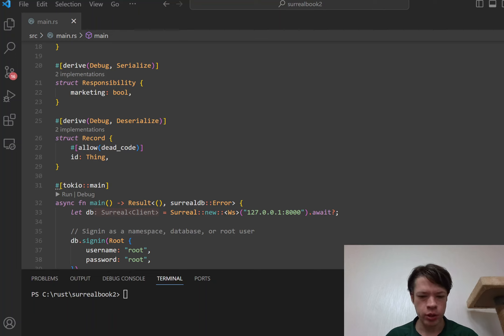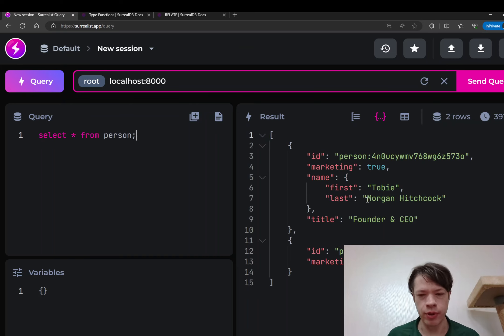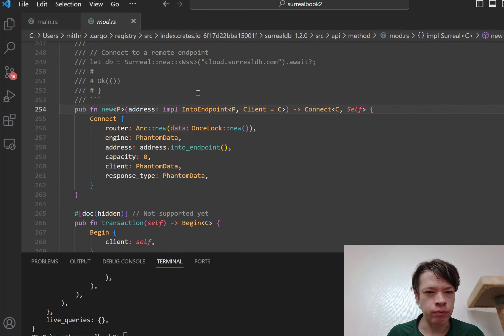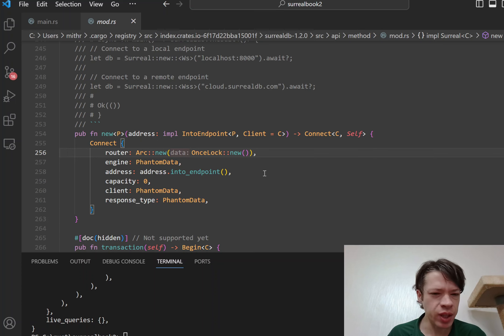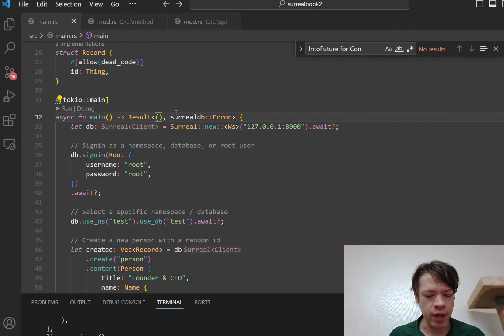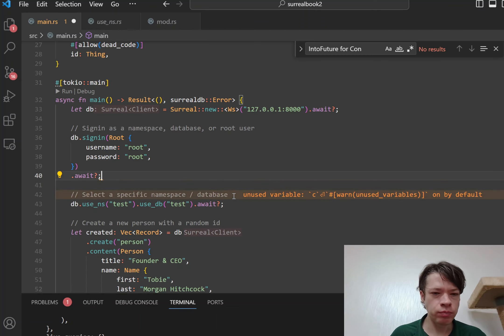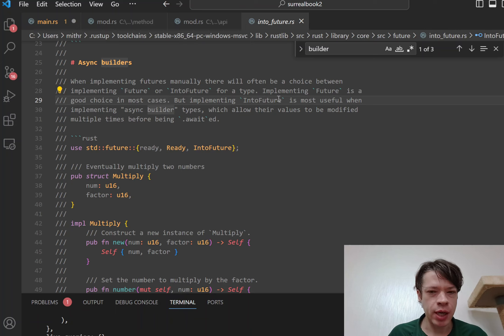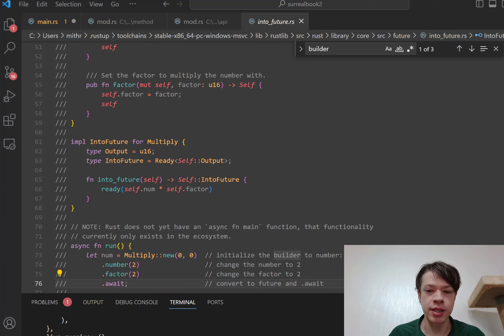SurrealDB Rust code discoveries: the IntoFuture trait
How come you can call .await and .unwrap() on the connect() function when it's not an async function?

The answer: because it implements IntoFuture, and that's where the interesting code is.